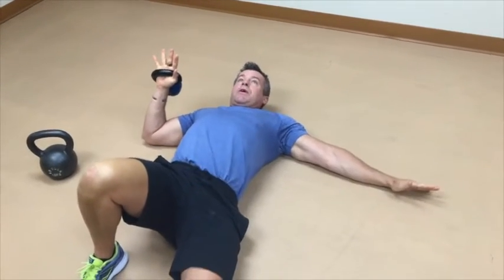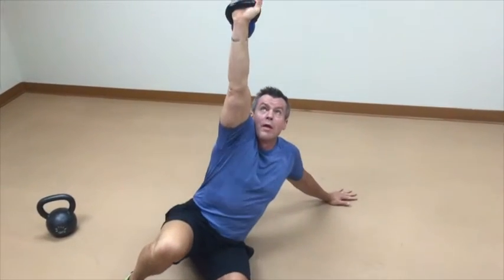Training For Golf With Kettlebells